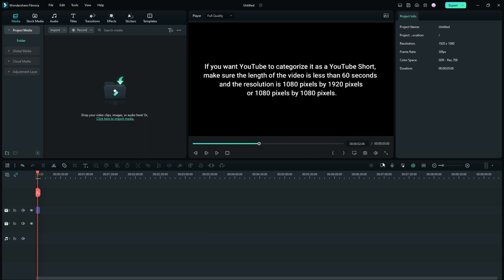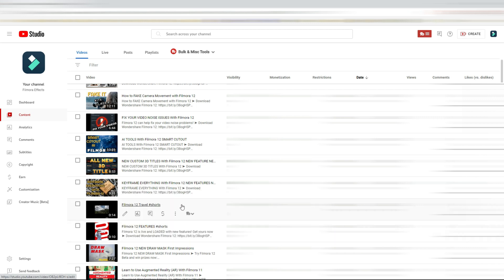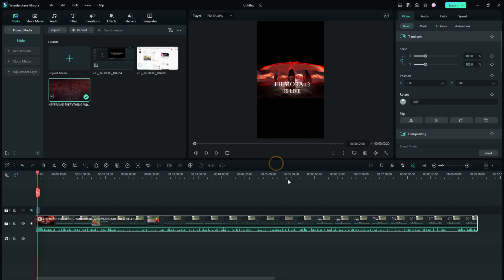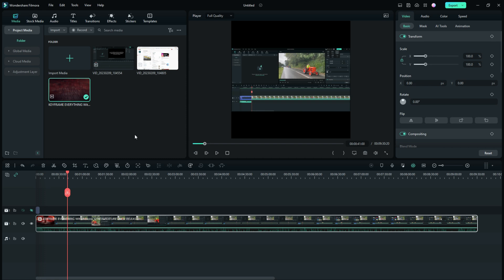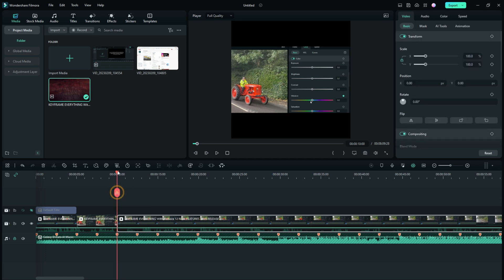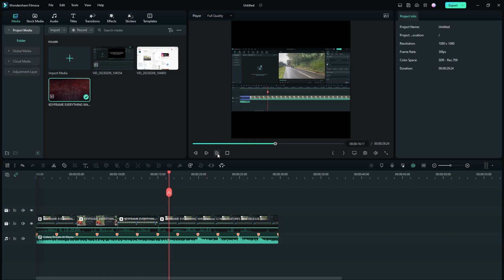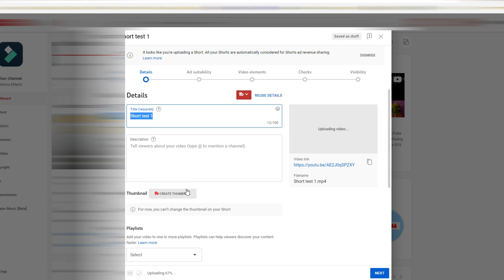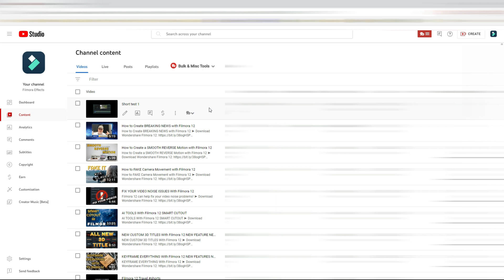How to Make a YouTube Short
How to Make a YouTube Short From Existing Live Content Using Filmora 12